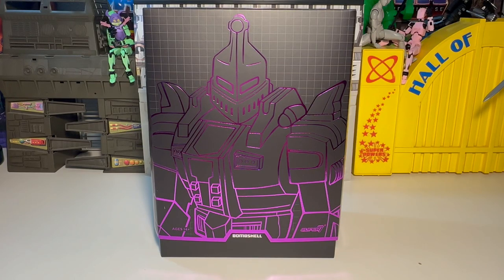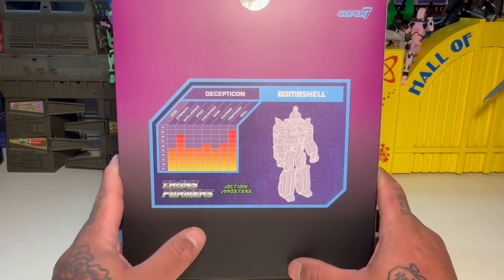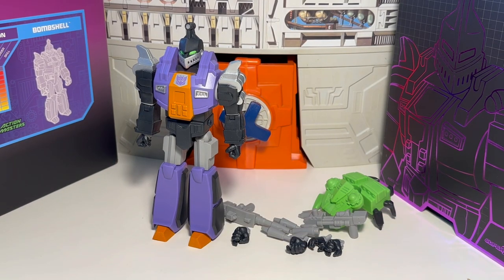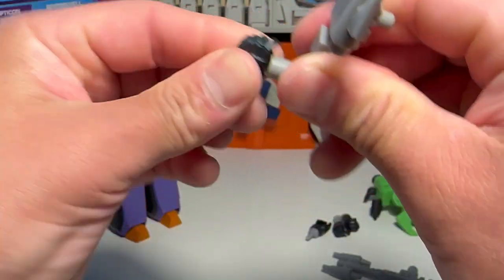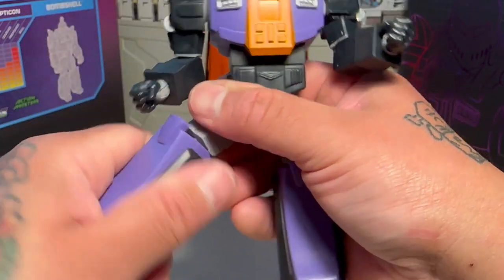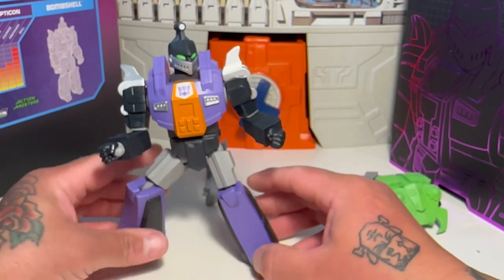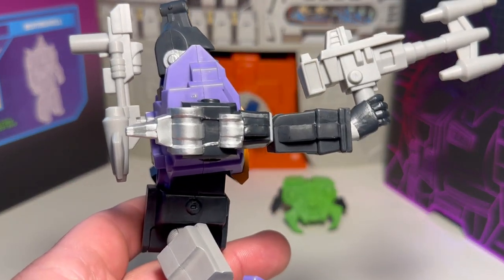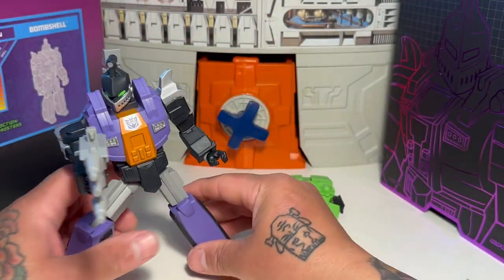Opening Super7 Ultimates Episode 11 Transformers Bombshell